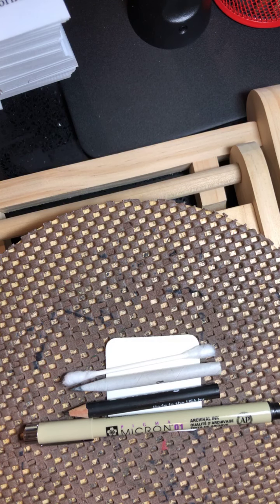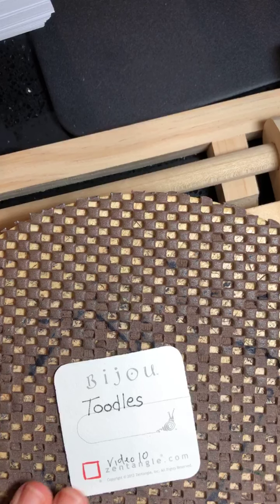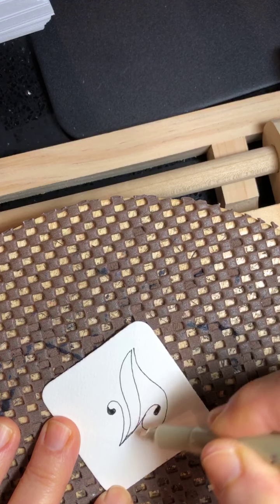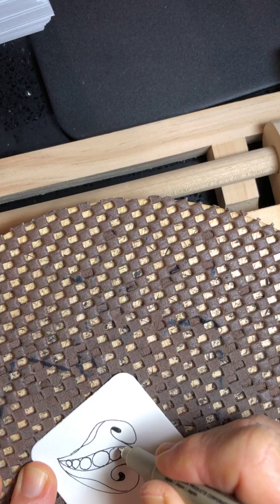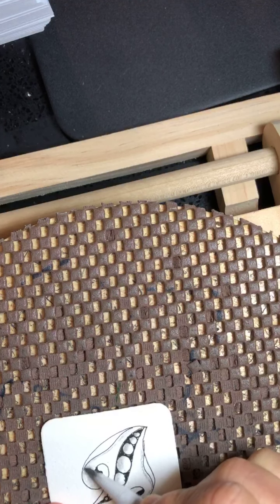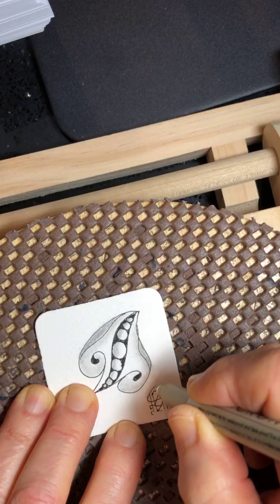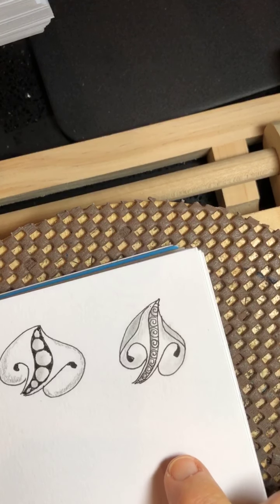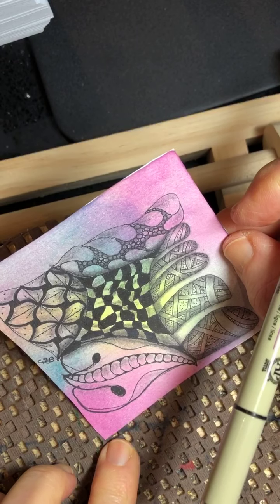How to draw the tangle Toodles - mediative art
In this video you will learn how to draw toodles. Toodles can be used as a leaf or a flower depending on how you draw it. It can be an accent tangle or a fill in tangle. You will learn different variations on how to draw toodles.
Here are the supplies that i'm using for this video:
white bijou tiles 2x2

Sakura Pigma Micron Black Pens in assorted sizes

Sakura black Micron PN pens

Sakura white belly roll pens

Rotating Table Top Easel
Danette Smith Pyrography and Easels